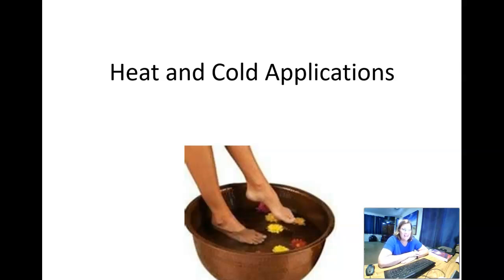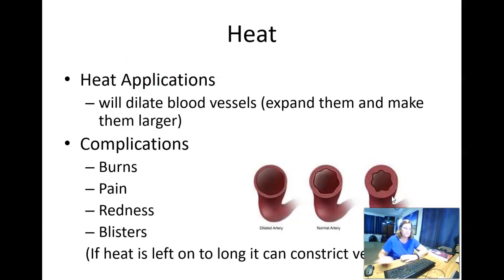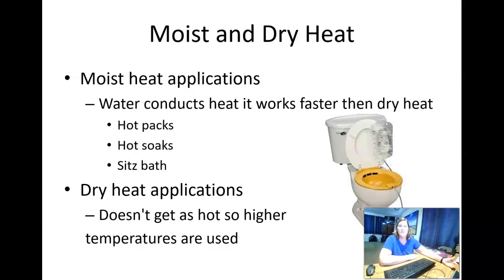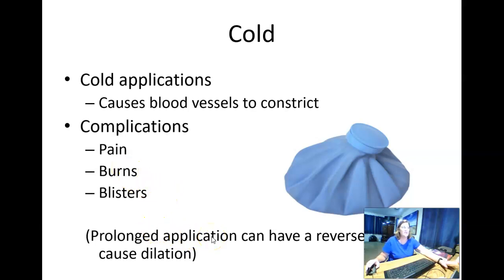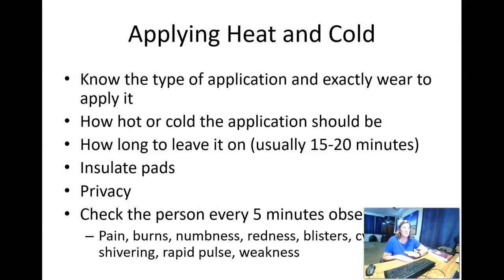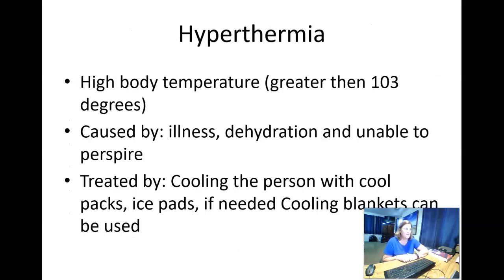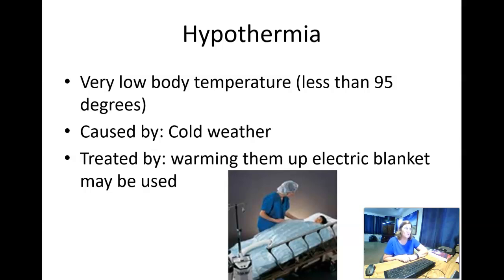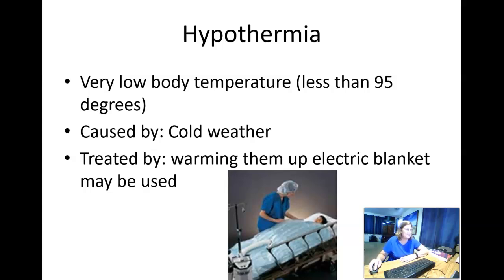Heat and Cold Application